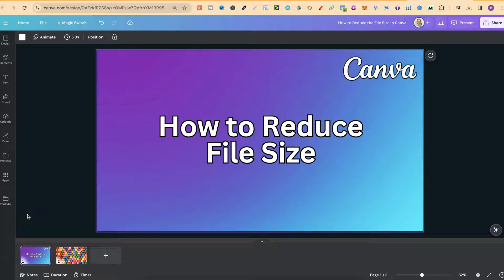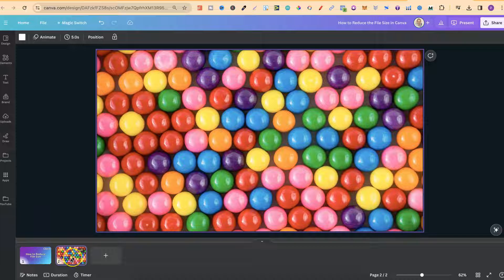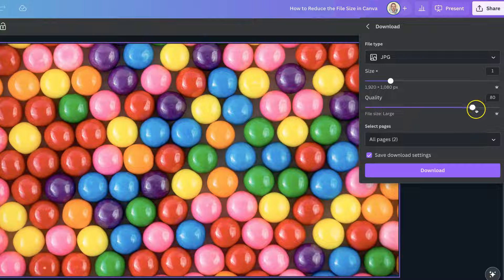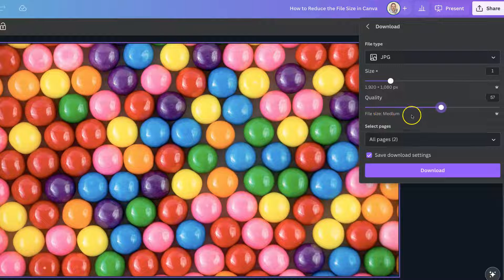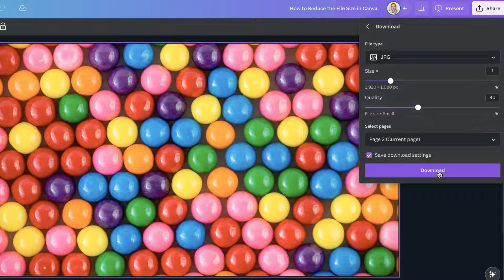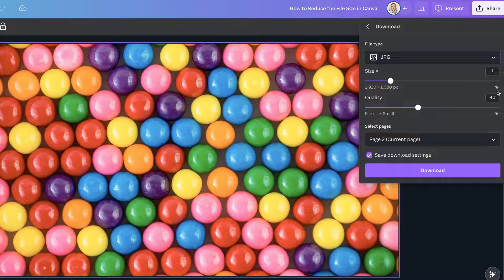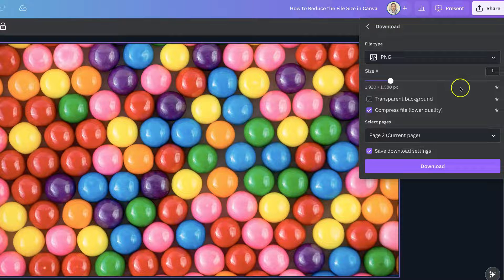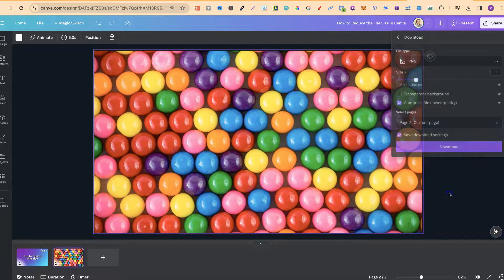How to Reduce the File Size in Canva